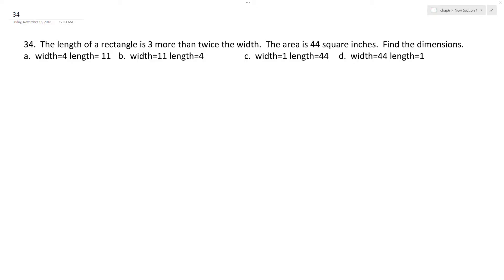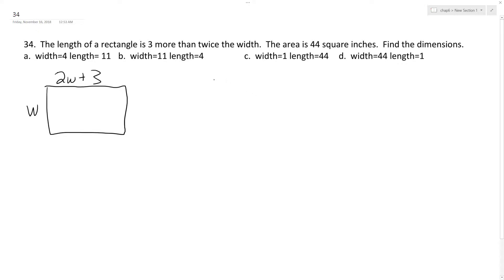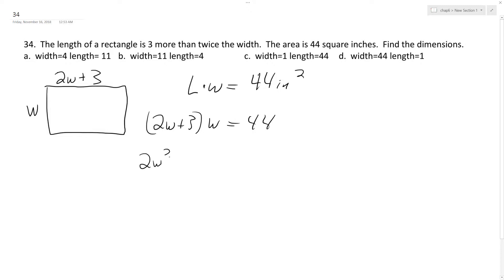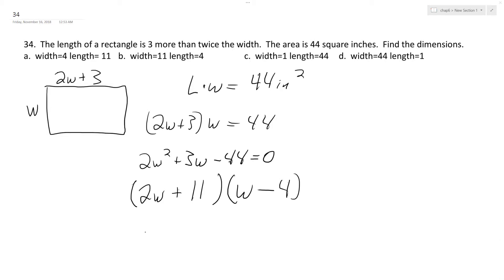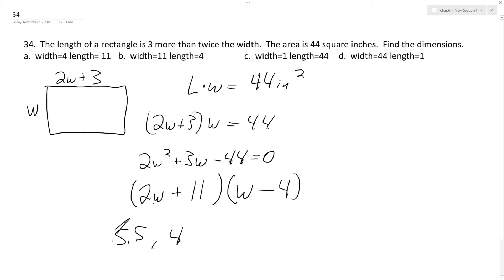The length of a rectangle is 3 more than twice the width. The area is 44 square inches.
The length of a rectangle is 3 more than twice the width. The area is 44 square inches. Find the dimensions.